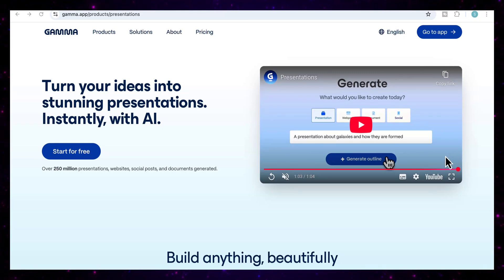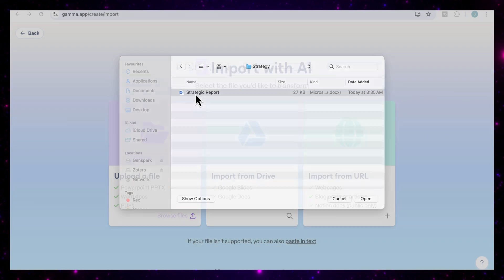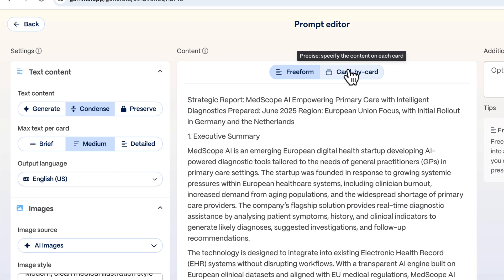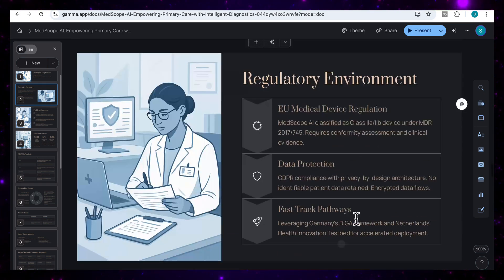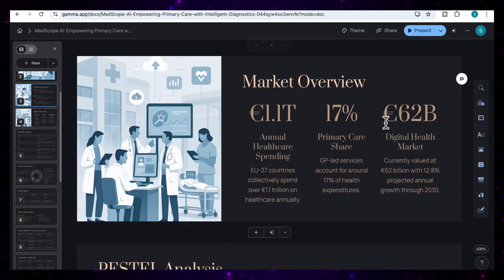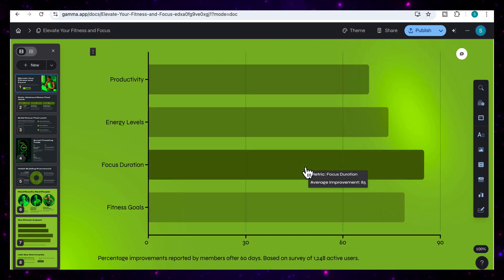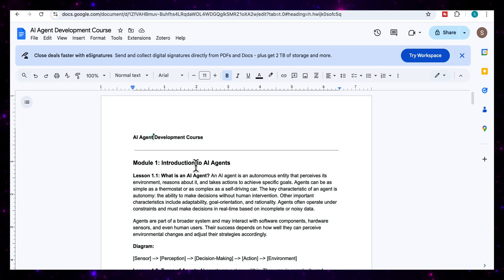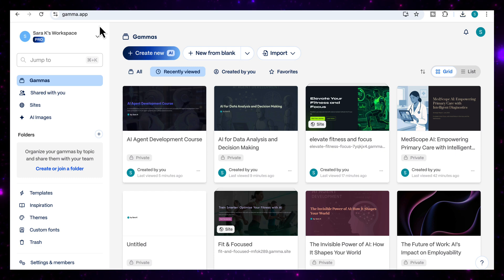This is the Only AI Tool You Need to Create Stunning Content-GAMMA APP!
Tired of juggling design tools, presentation software, and content editors? In this video, I introduce you to Gamma App, an all-in-one AI-powered platform that makes creating beautiful, interactive content effortless. You can use Gamma to create pitch decks, visual reports, client proposals, lesson plans, and more, all with smart design and instant formatting that saves time and looks professional.

This video covers:
• How Gamma works and what makes it different
• Real examples of content created in minutes
• Tips for using Gamma especially its AI image feature
• Why Gamma is replacing tools like PowerPoint and Canva for many users

If you're looking to save time without compromising on quality, this is the tool you need. Watch now to see it in action.